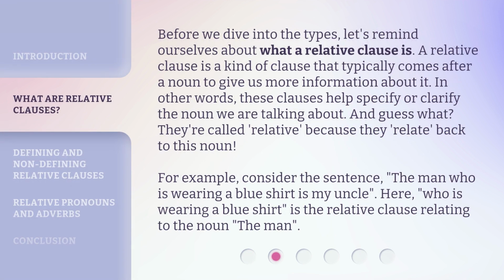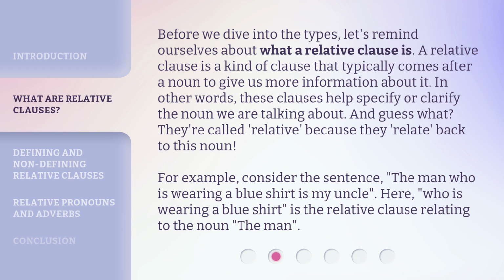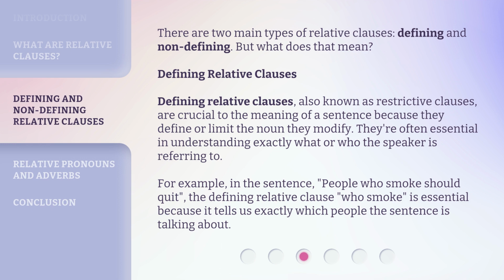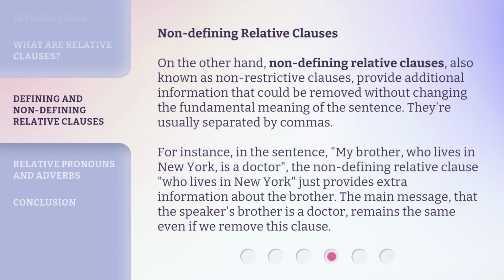Let's Unravel the Mystery of Relative Clauses!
Unraveling the Mystery of Relative Clauses • Discover the different types of relative clauses and their importance in understanding English grammar. Boost your language skills with this enlightening lesson!

00:00 • Introduction - Let's Unravel the Mystery of Relative Clauses!
00:34 • What are Relative Clauses?
01:17 • Defining and Non-defining Relative Clauses
02:41 • Relative Pronouns and Adverbs